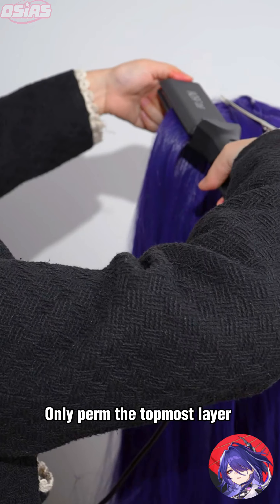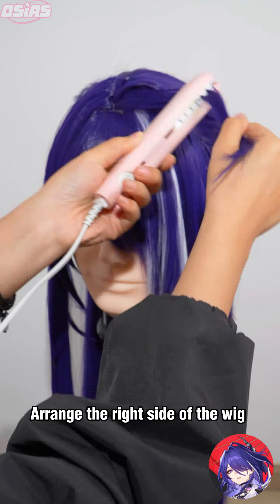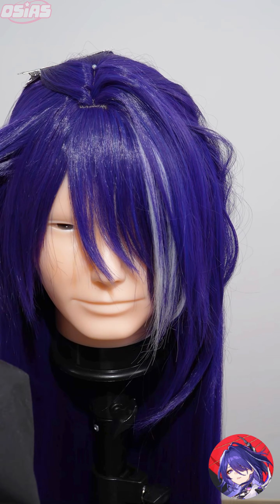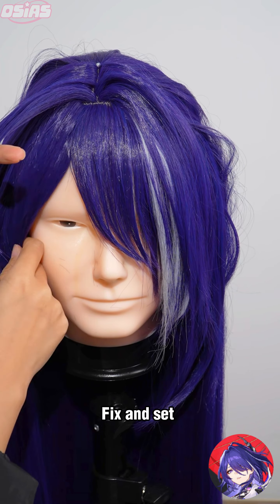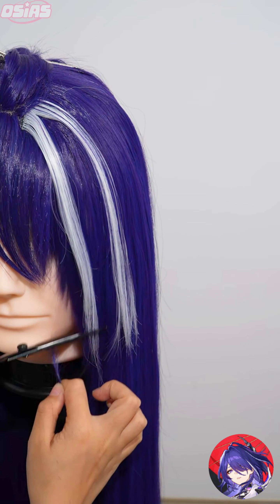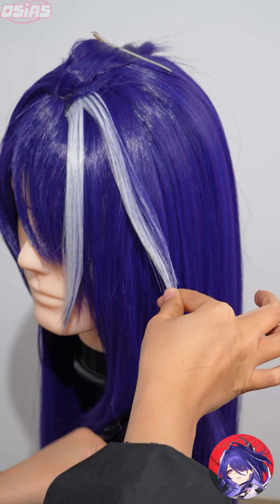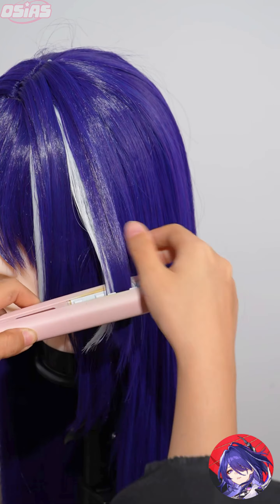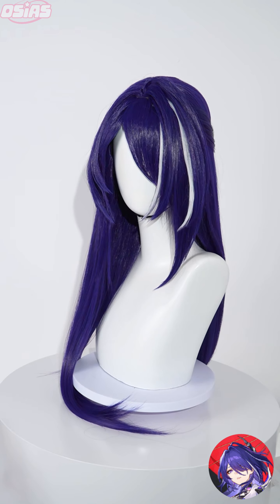Acheron Wig Tutorial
Are you still hesitating on how to get the perfect Acheron wig? Quickly follow Osias' wig tutorial videos and get the Honkai: Star Rail wig that suits you best!